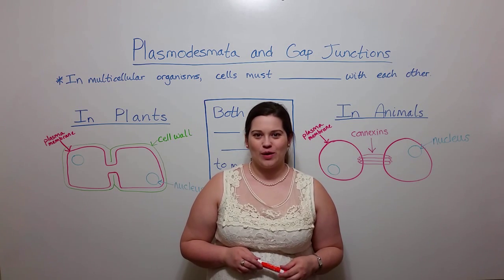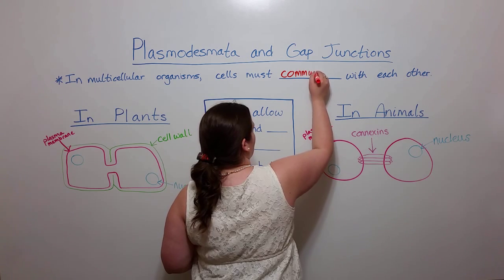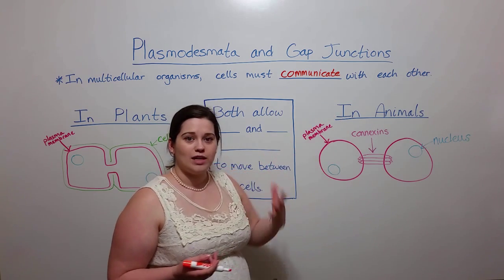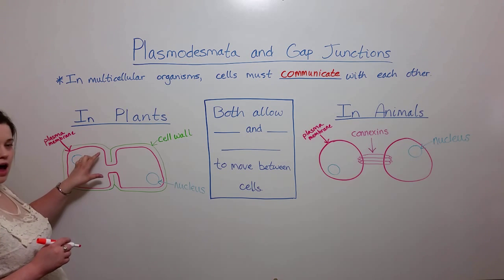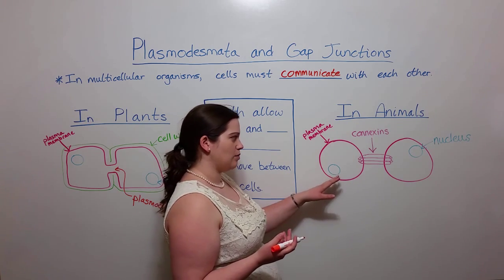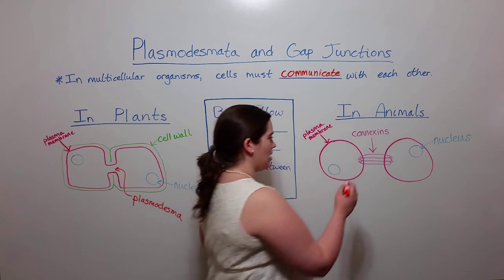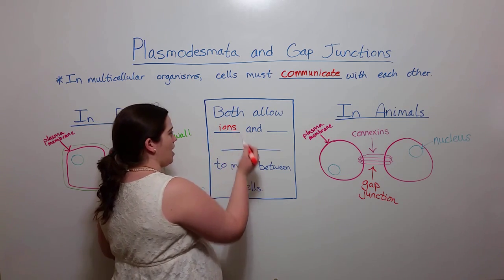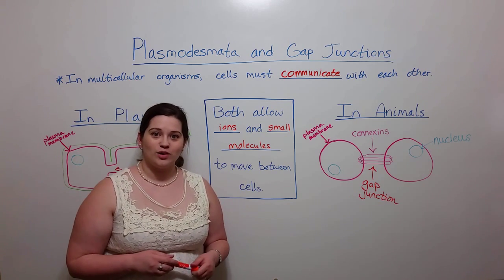Plasmodesmata and Gap Junctions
In this video, Biology Professor (Twitter: @DrWhitneyHolden) discusses plasmodesmata and gap junctions, which are cell structures in plant and animal cells, respectively.  They have different physical structures, but both serve similar functions in cell-to-cell communication.